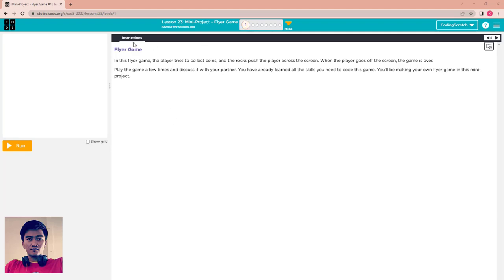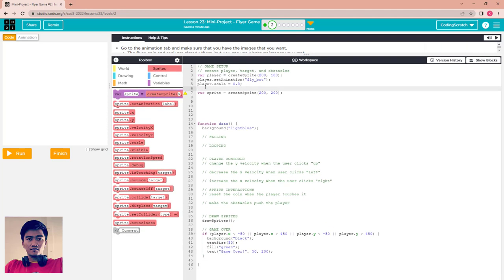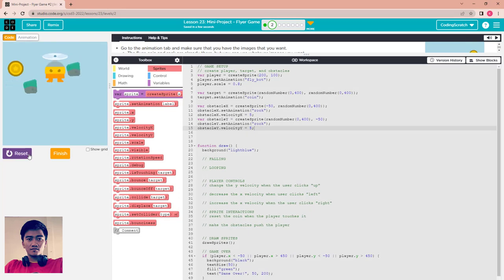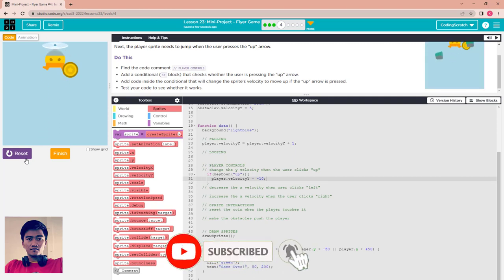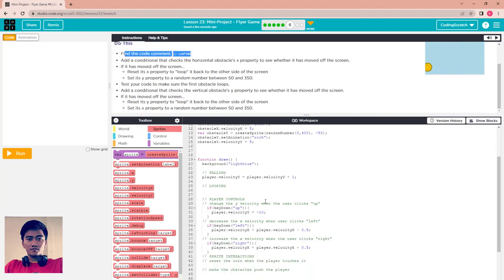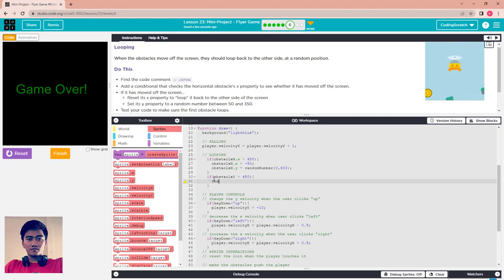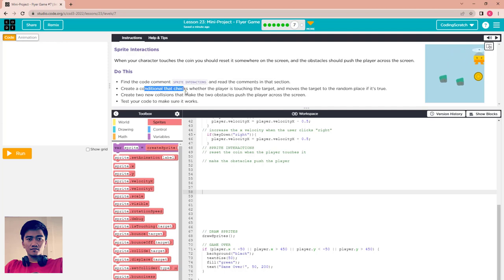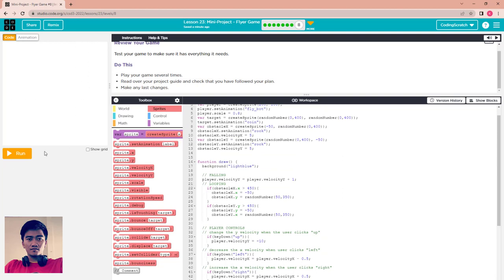Code.org Lesson 23 Mini-Project Flyer-Game | Unit 3- Interactive Animations and Games | Full Answer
This video is : Lesson 23 Mini-Project Flyer-Game